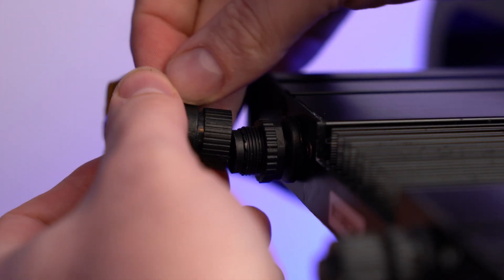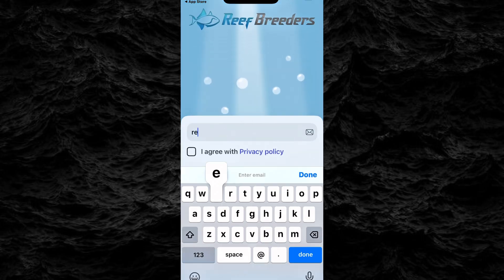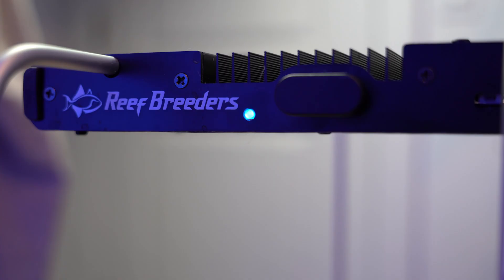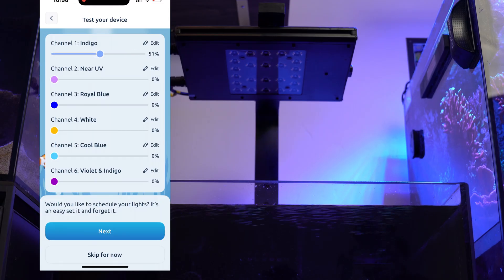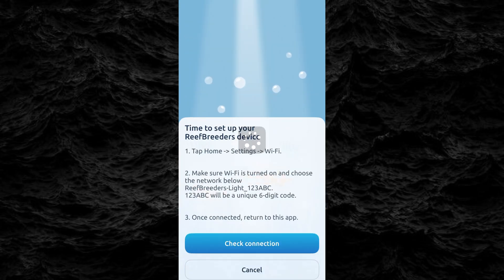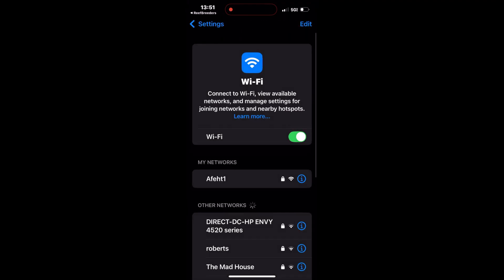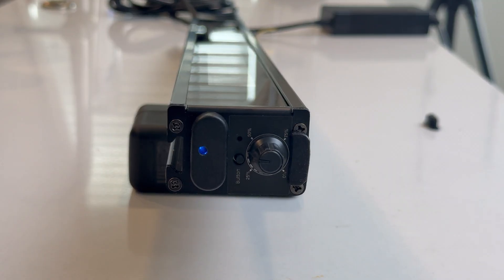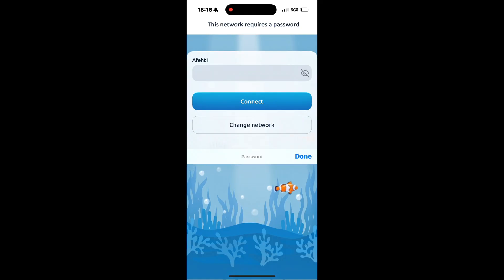“How to Set Up & Troubleshoot ReefBreeders Meridian + Edge (Easy Guide)”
Having trouble connecting your ReefBreeders Meridian or Edge to the app? In this video, we walk you through the step-by-step process to set up, connect, and troubleshoot any issues with the ReefBreeders app. From Wi-Fi setup to common fixes, we’ve got you covered!

🔹 How to connect your Meridian & Edge to the app
🔹 Troubleshooting connection issues
🔹 Tips for a smooth setup